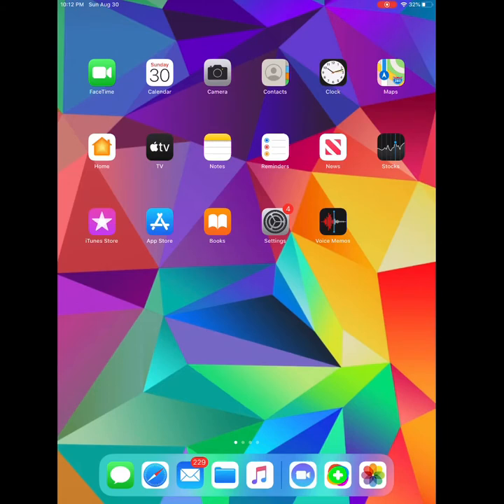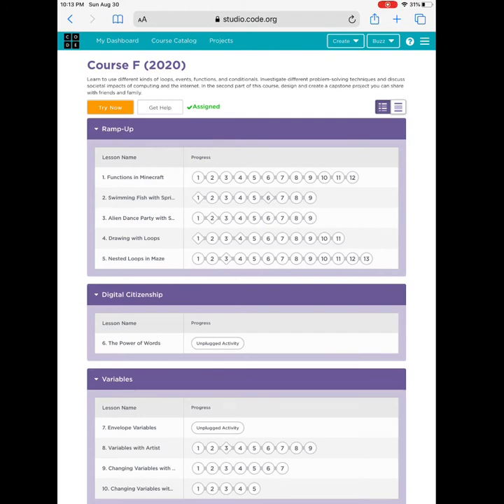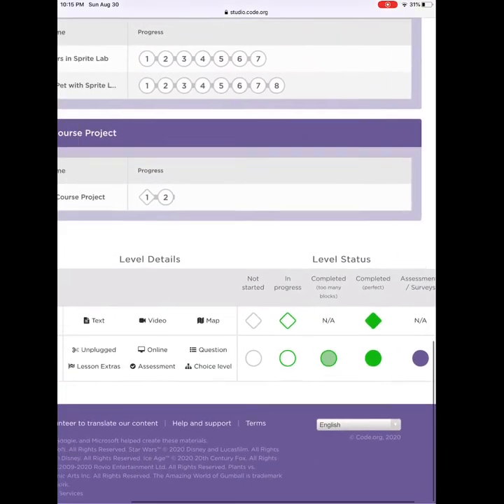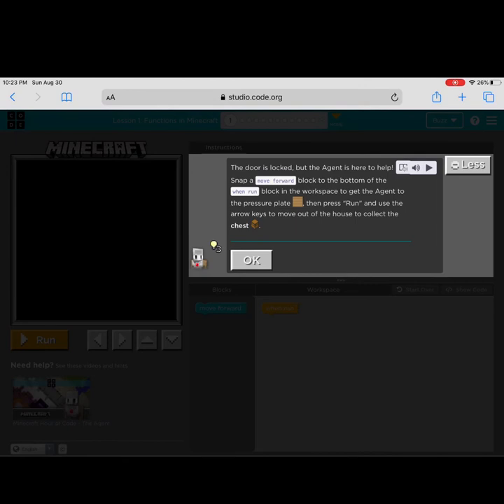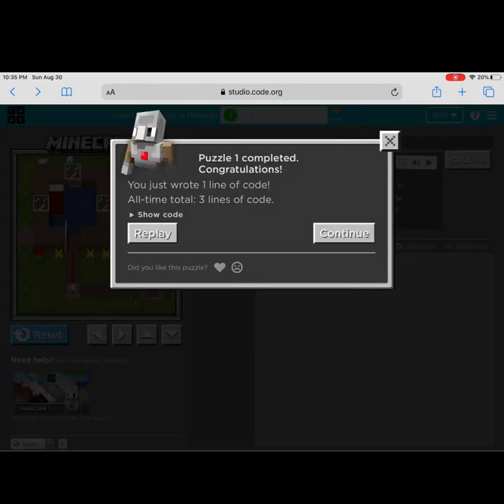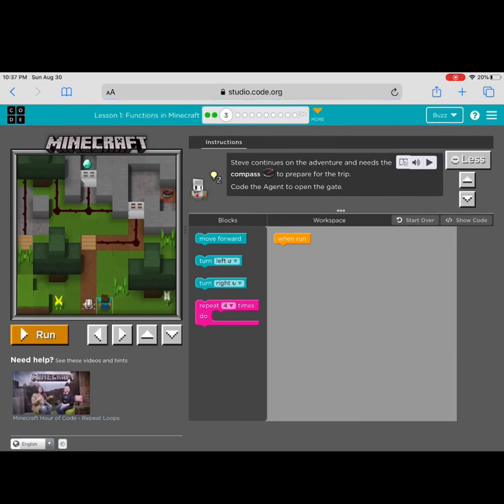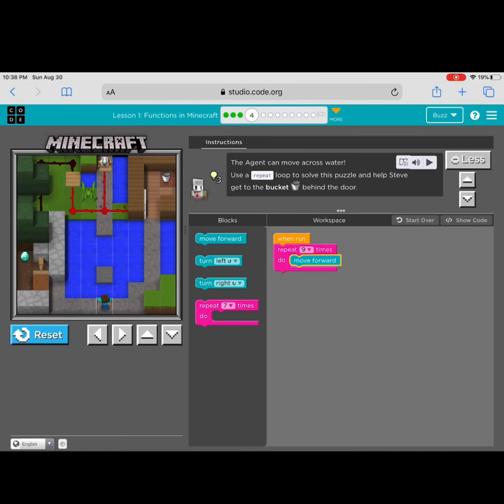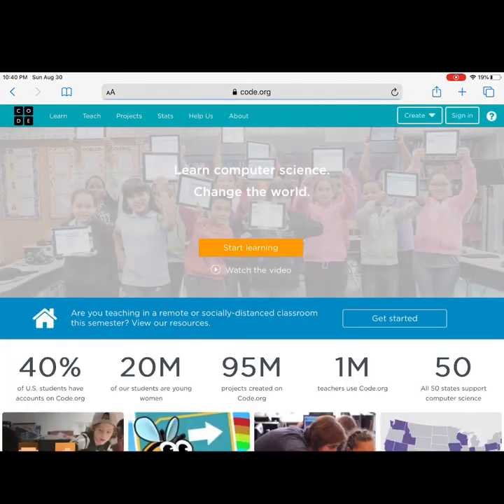Fifth Grade Code.org Tutorial